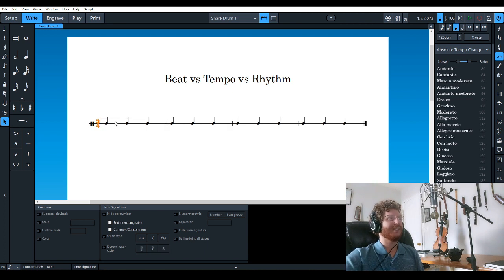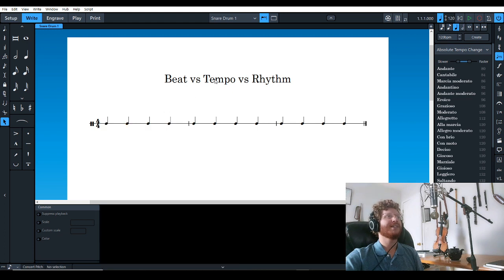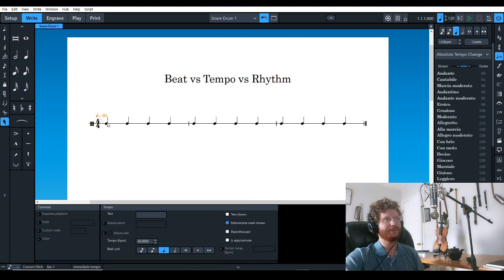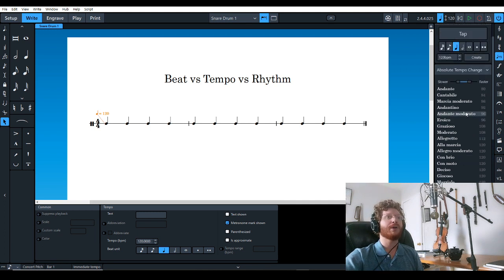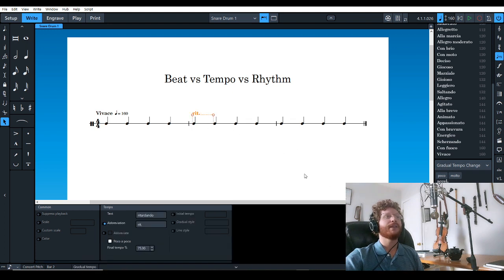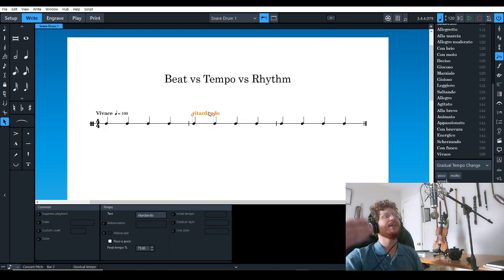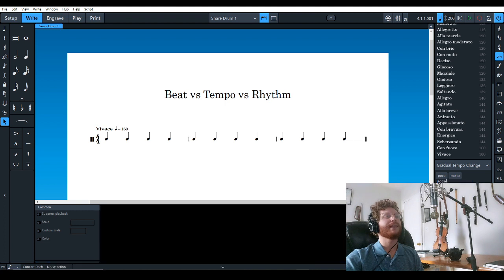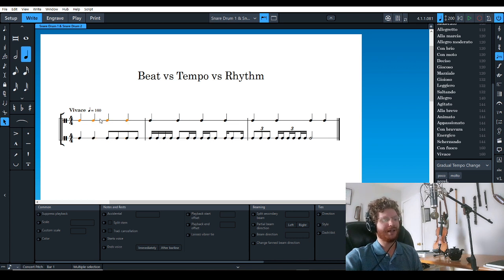Beat vs Tempo vs Rhythm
The differences between beat, tempo, and rhythm.